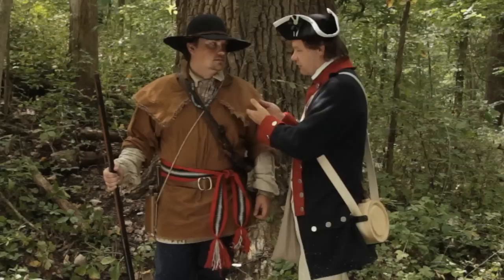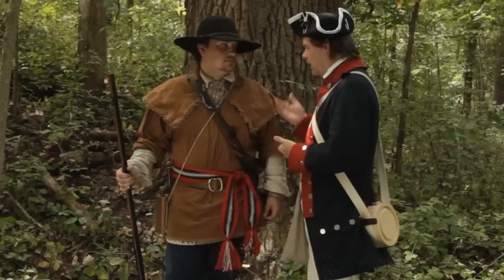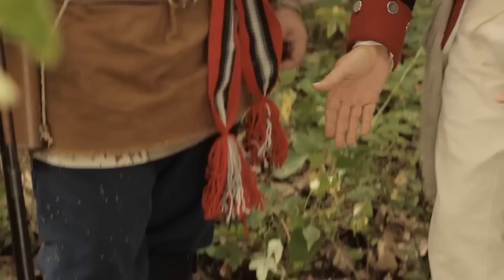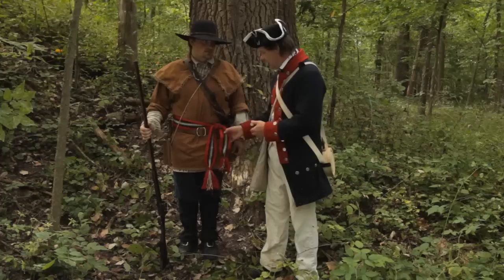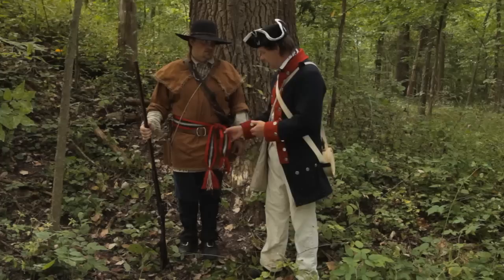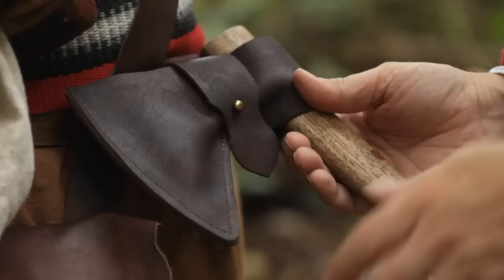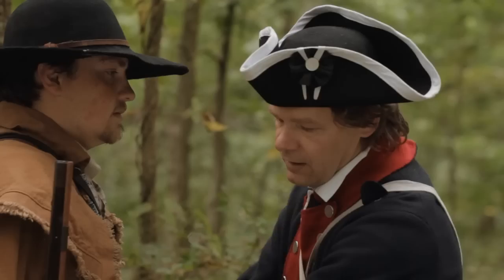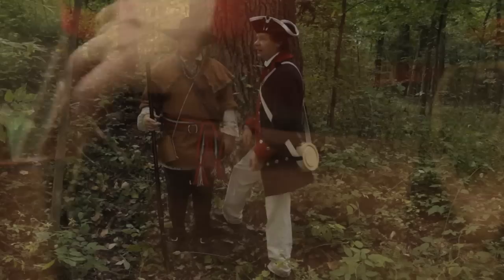Dressing A Longhunter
Every longhunter was different, but I thought I would put together an example longhunter outfit to help people get started.